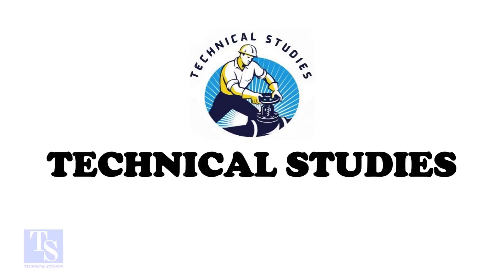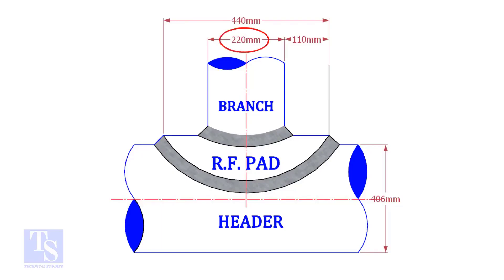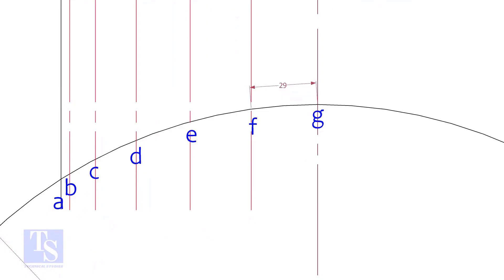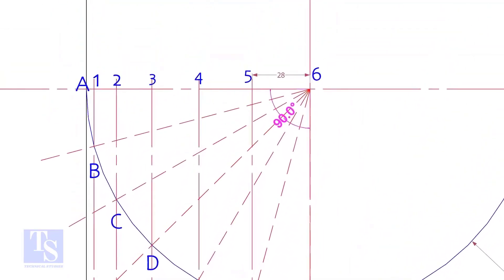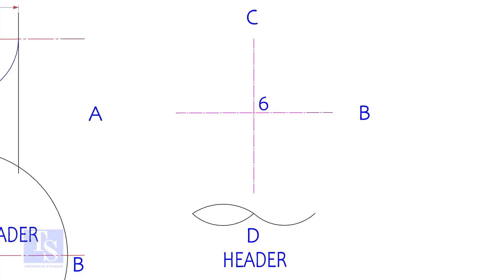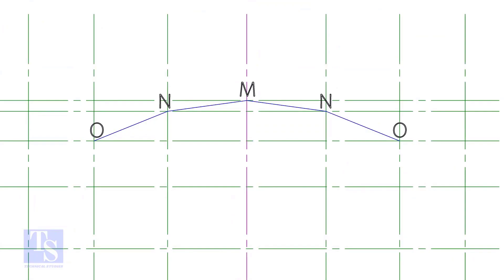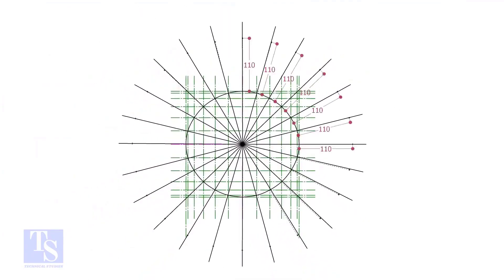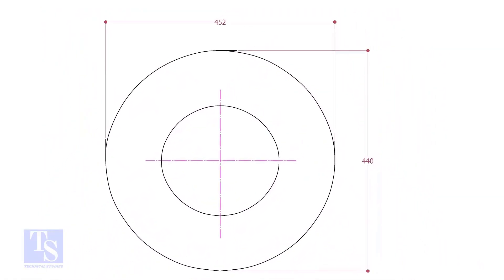Reinforcing Pad lay-out.